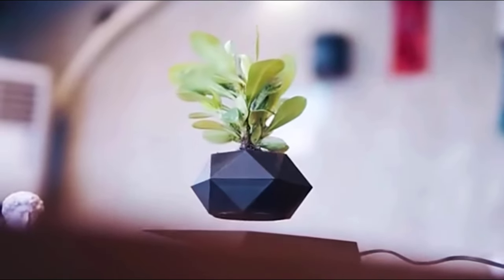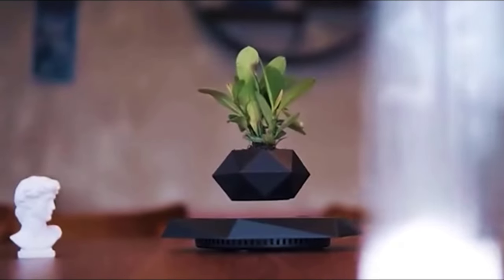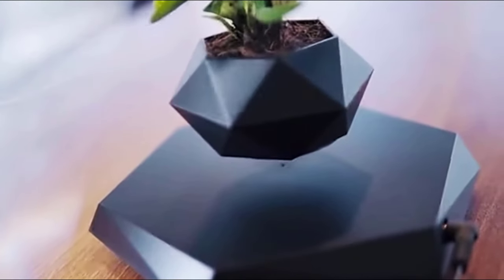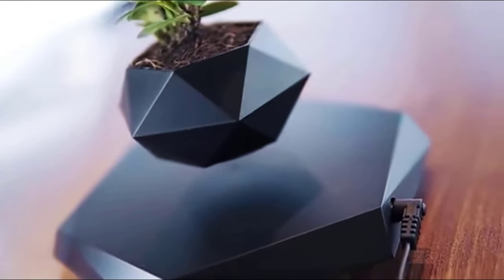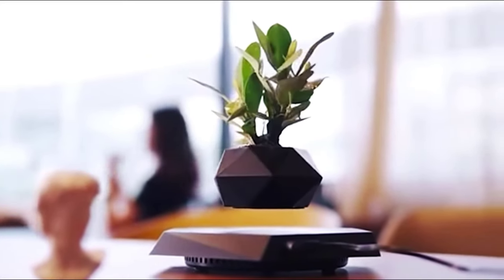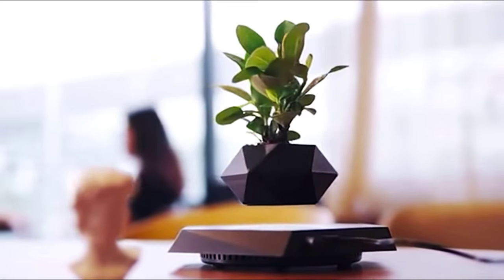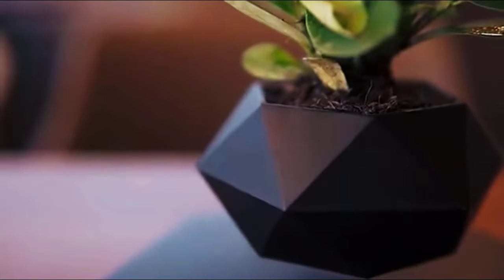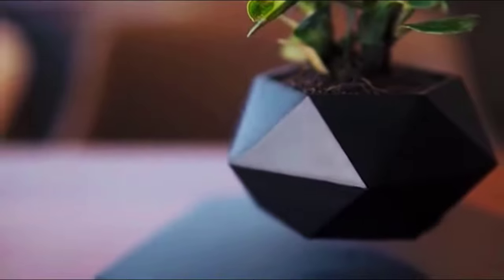THIS PLANT POT CAN FLOAT?